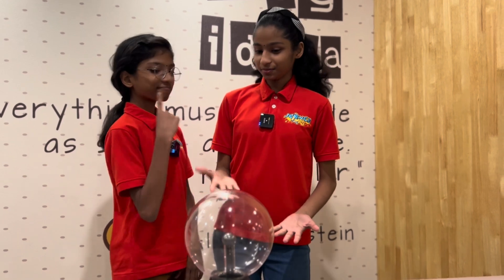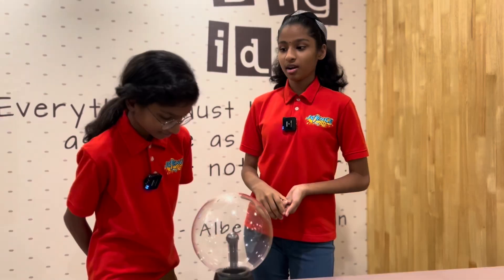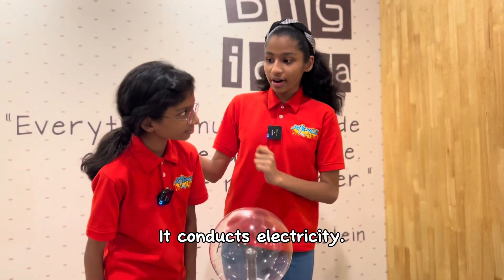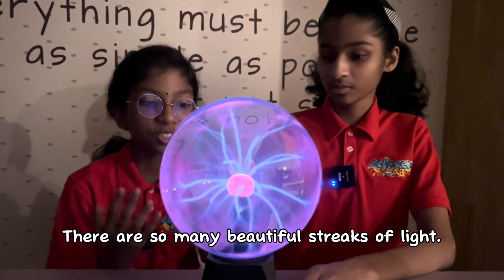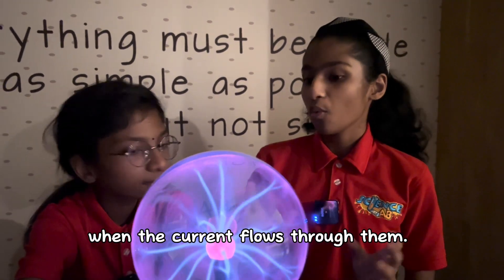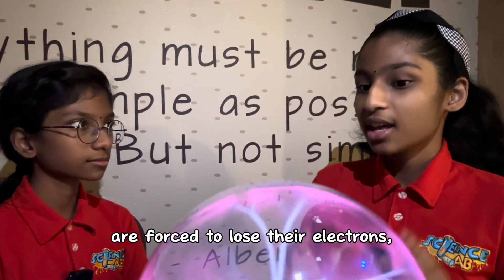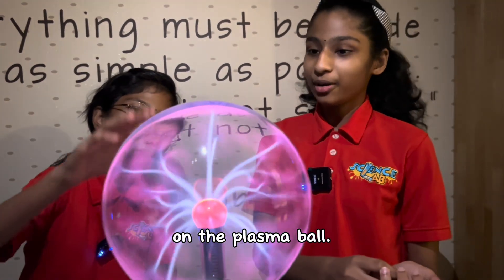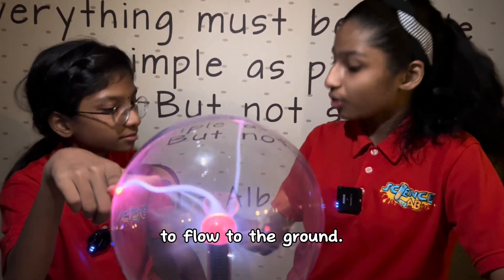EPISODE 3: Can a "Magic Ball" power up a light tube?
We're thrilled to share an amazing science discovery by two brilliant students - Ushana and Usheytha! 🌟. They've been exploring the fascinating world of plasma balls and have made some mind-blowing findings. 🔮💥

Usana and Usheyta discovered that plasma balls are not just mesmerizing light displays; they are also powerful tools for understanding the behavior of charged particles in electric fields. ⚡🌌

Let's give a round of applause to Ushana and Usheytha for their outstanding work in the world of science! 👏👏}